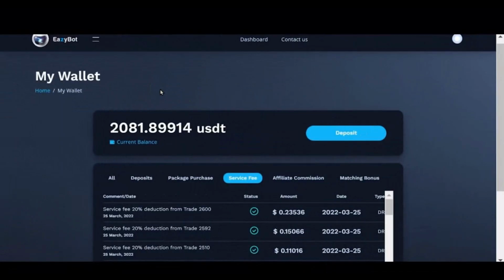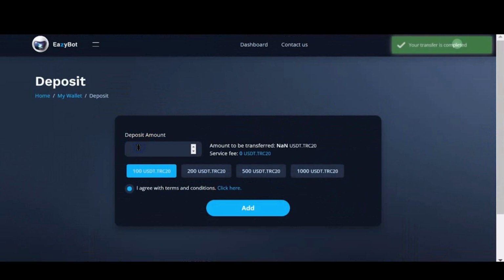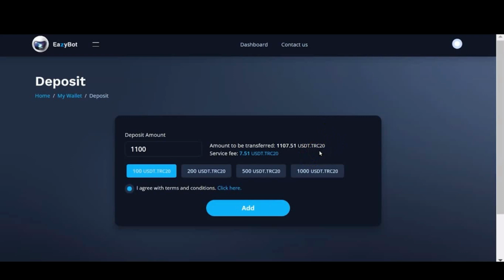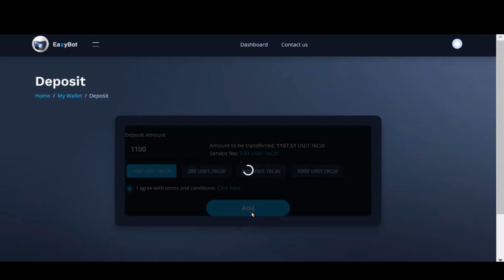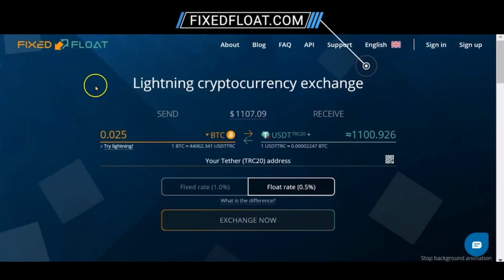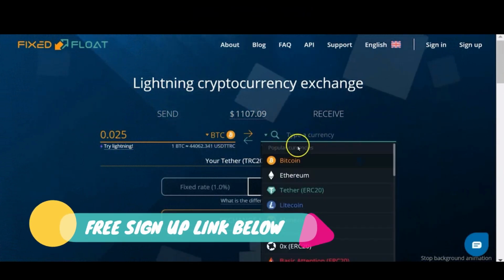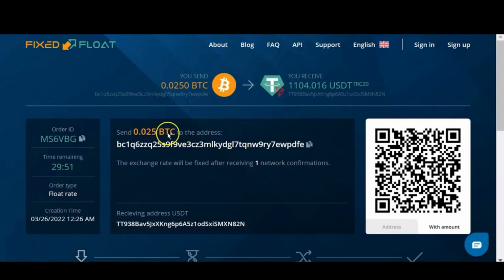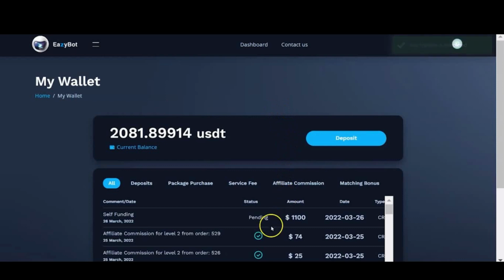Eazybot | Get USDT for Eazy Bot Deposit | Easybot Trading